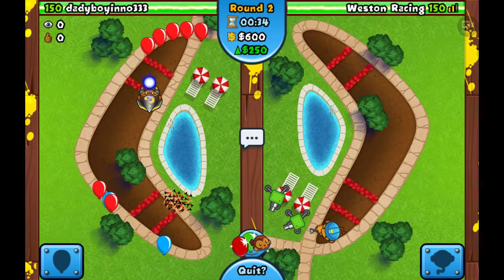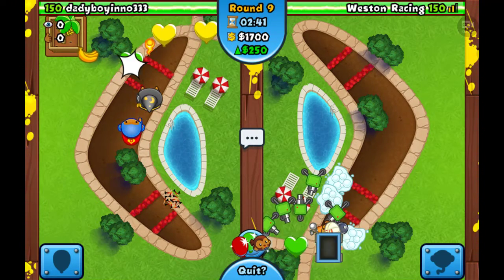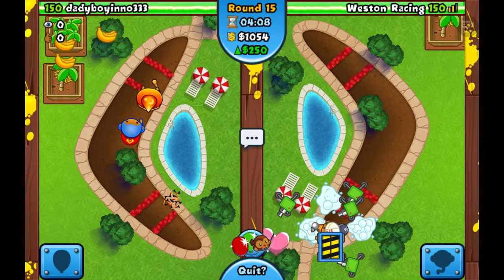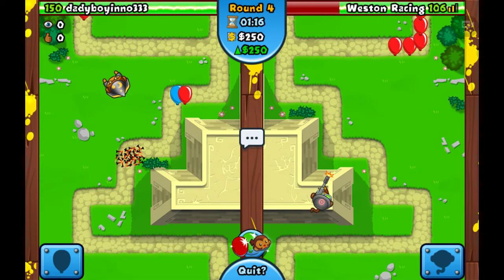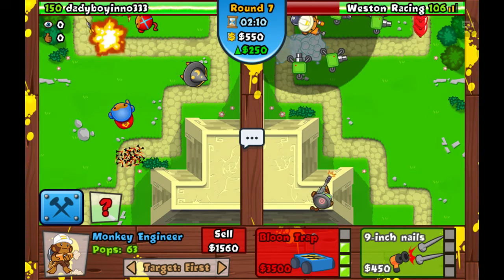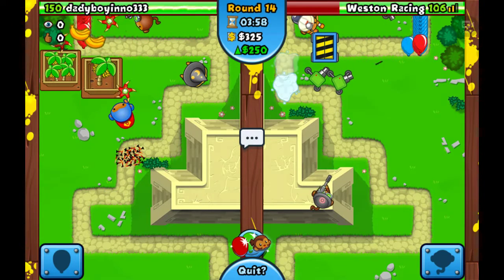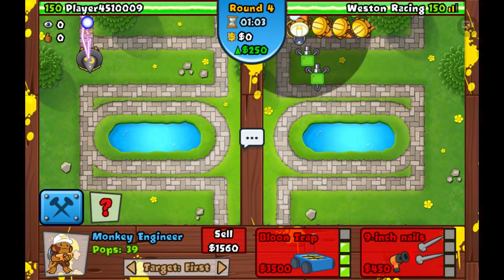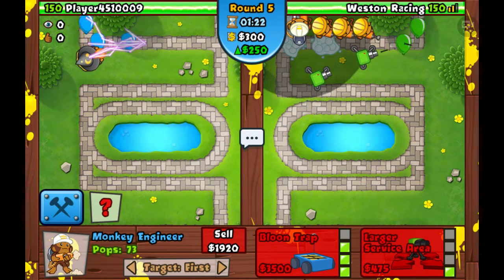Bloon Trap Insanity! BTD Battles